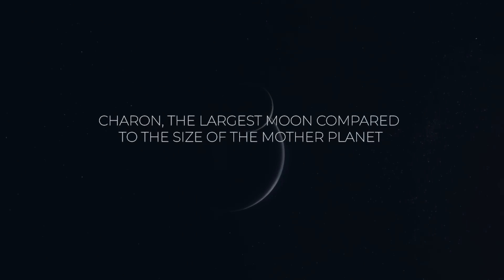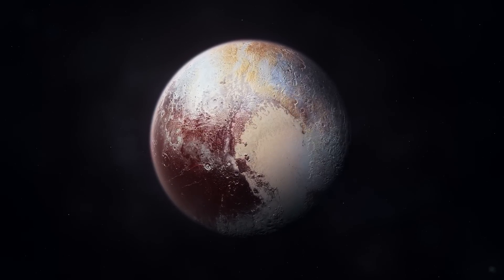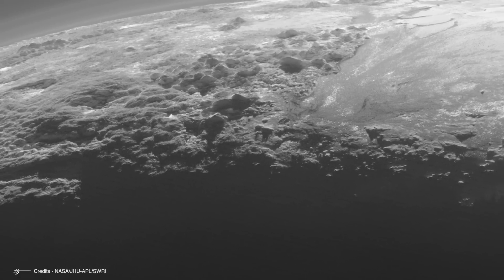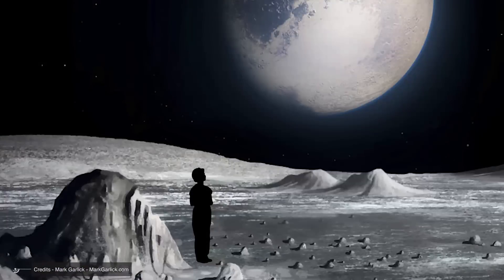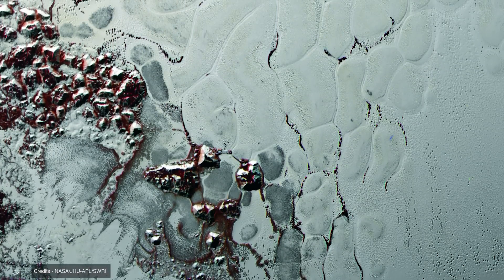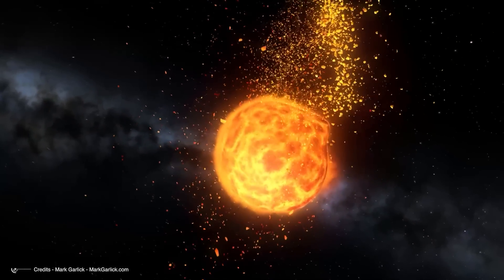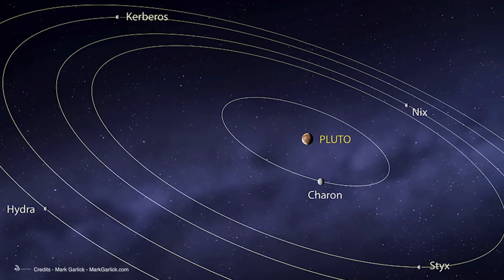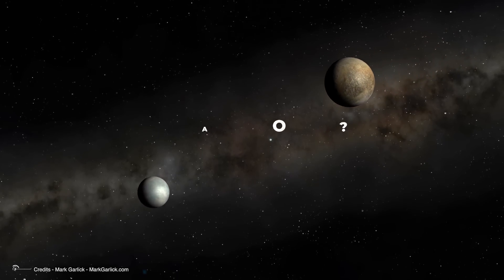Charon, The Largest Moon Compared To The Size Of The Mother Planet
Pluto and Charon were revealed by the New Horizons probe as two of the most fascinating objects in the outer solar system. And let the "hardcore" planetary scientists - the sky bureaucrats - say what they will... They will never succeed in making Pluto just one of the many trans-Neptunian objects orbiting in the Kuiper belt.

Especially now, after the flyby by the American probe showed the world that this so-called "dwarf planet" is not just a simple snowball, but a real world, with mountain ranges, plains, and even an atmosphere.

With an incredible bonus... the presence of the largest moon in the solar system relative to the size of its parent planet!

And this is exactly what we want to talk about in this video, l... the uniqueness and beauty of the Pluto-Charon system, the most compact and gravitationally bound in our entire planetary system. And with a secret yet to be revealed... Did these two objects meet by chance, or was Charon born from a piece of Pluto?

00:00 Intro
1:20 THe Unique Pluto- Charon System
8:30 Pluto and Charon are A Double Planet - Binary SYstem
12:50 Charon Images
16:00 The origin of PLuto and CHaron - Theories